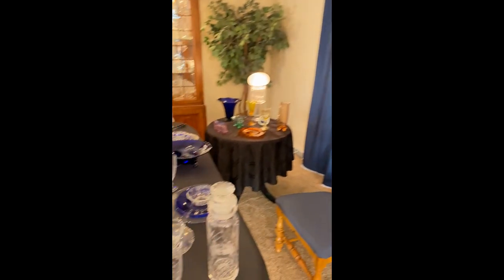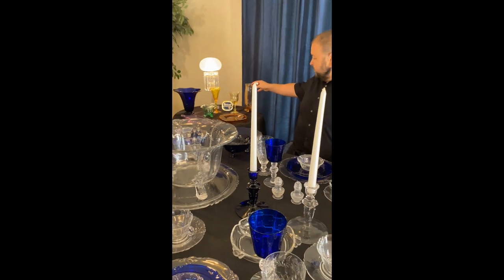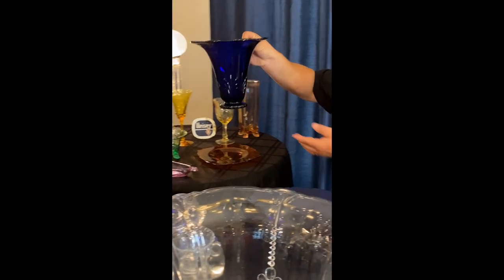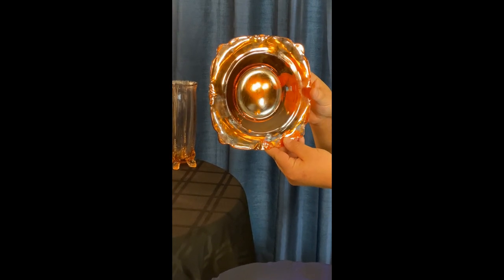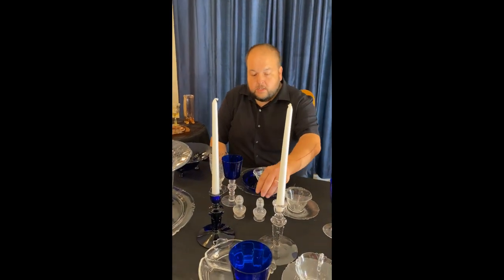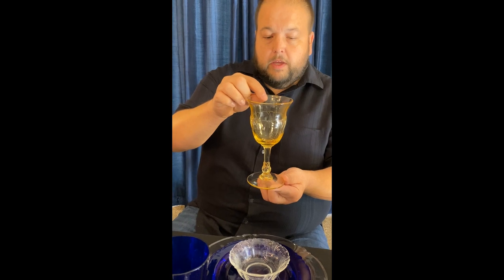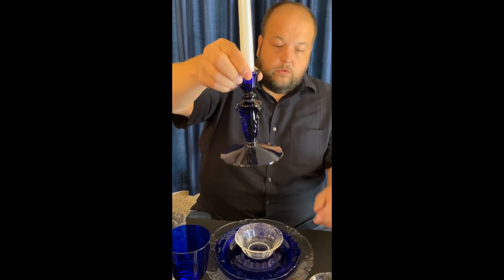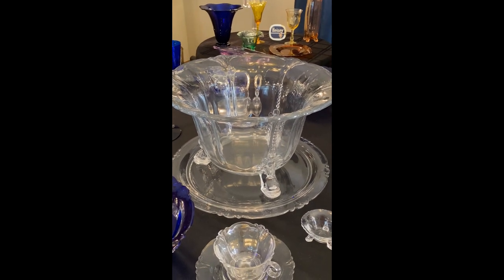Heisey Glass Company - Empress - November 2020 Table Setting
Heisey Glass collector Bill McKelvey shares his table setting of the Empress pattern with the Michigan Depression Glass Society for our November 2020 table setting.